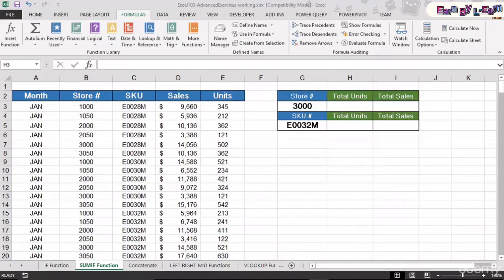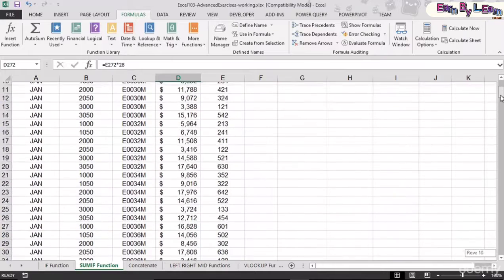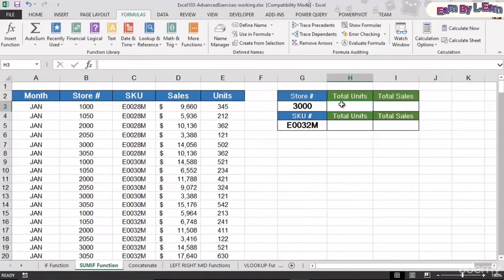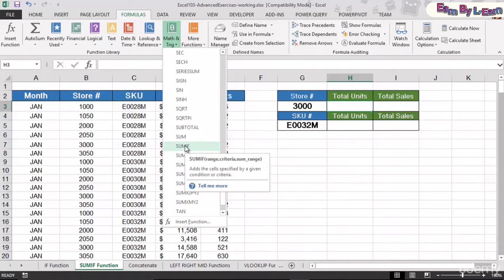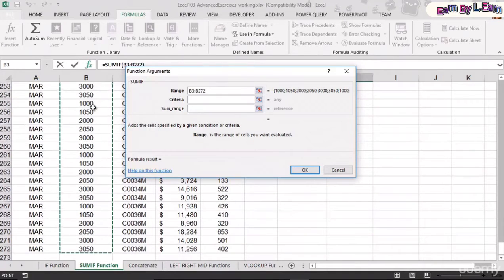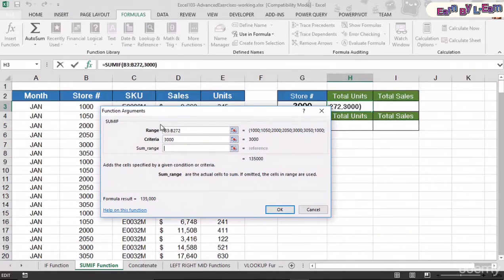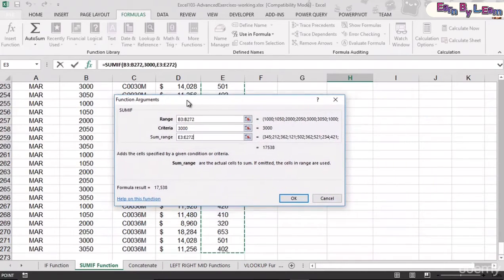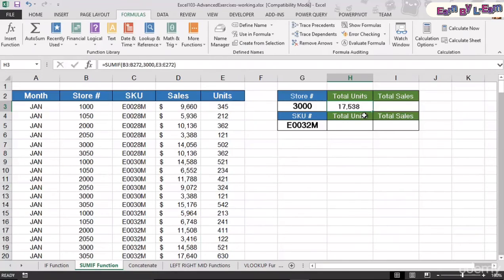Advance Excel Conditional Function.05.Using Excel SUMIF Function